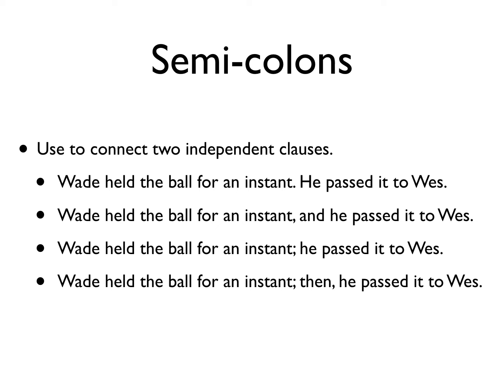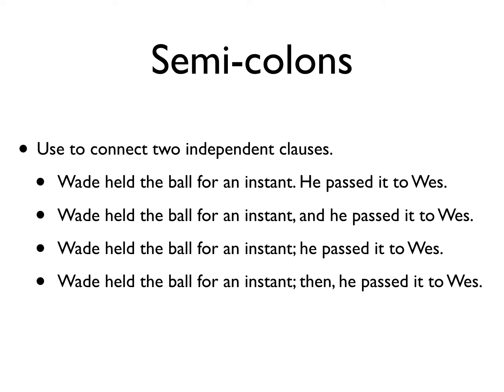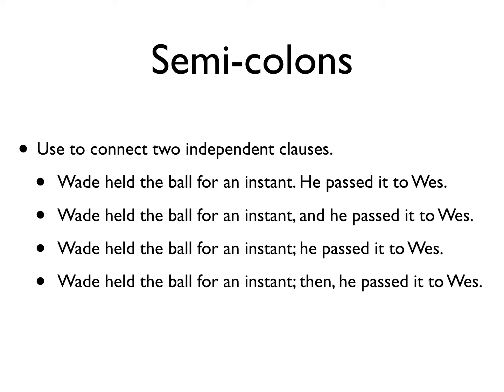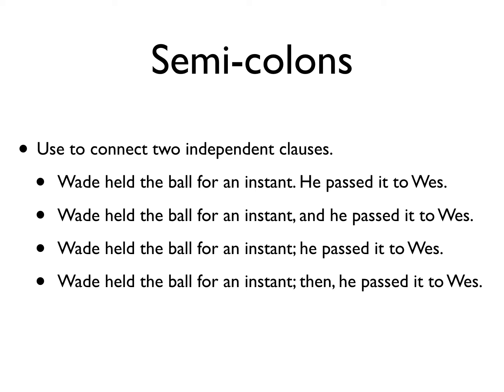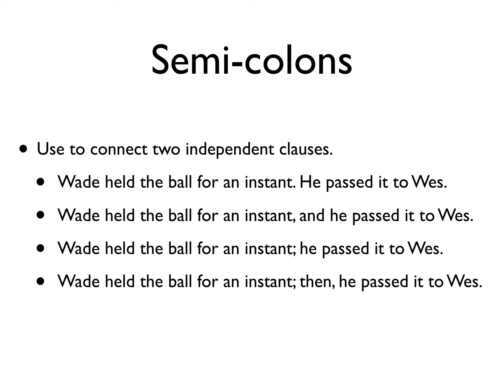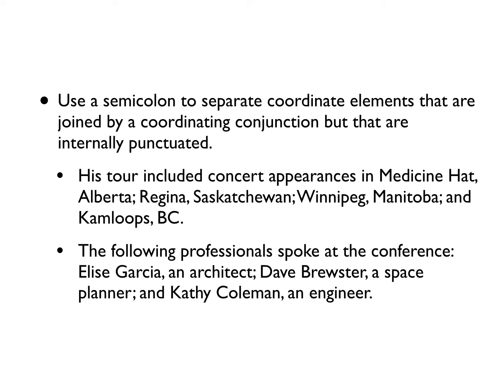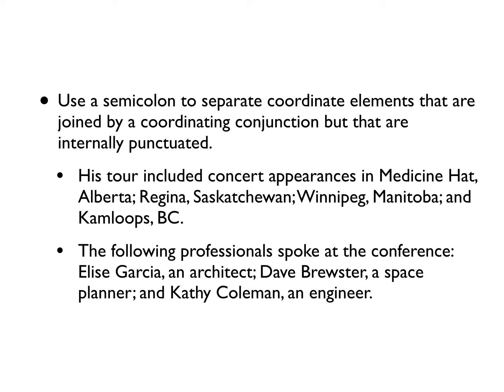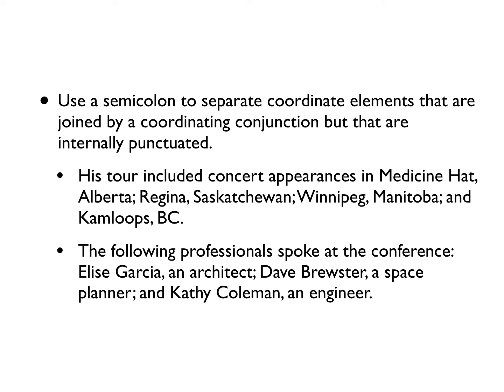Punctuation Pt. 1